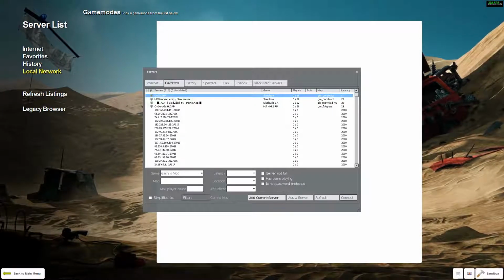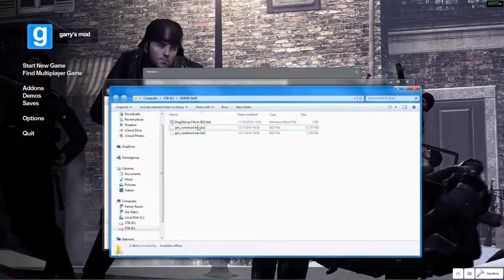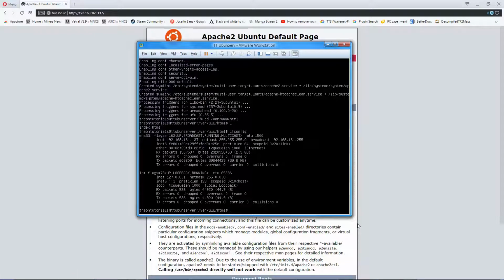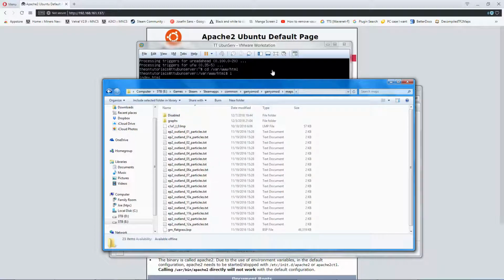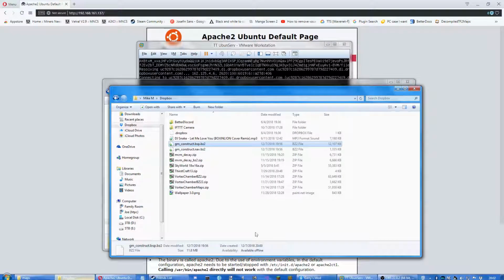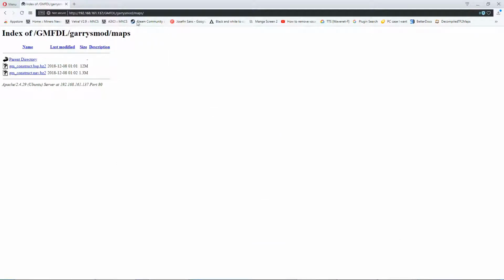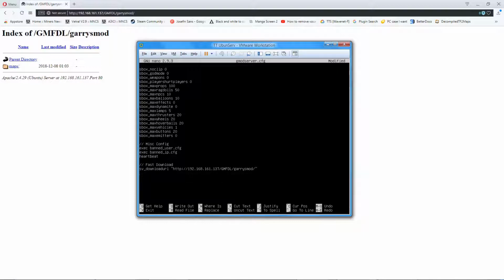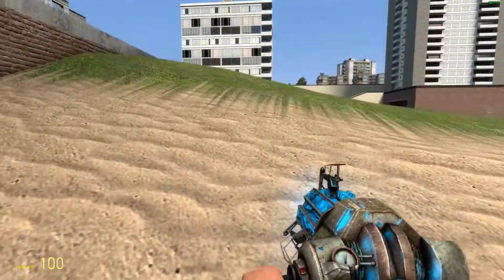How to setup FastDL on any source game [No TTS]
[Main Description]

[Background Music]
-NONE-

I wish you all good luck with your projects and have a good day everyone!